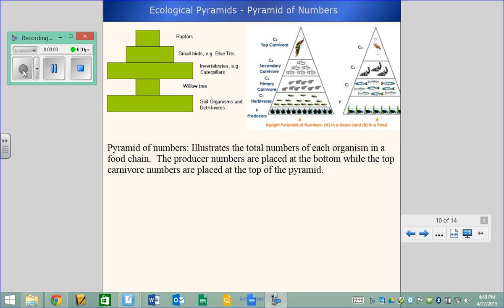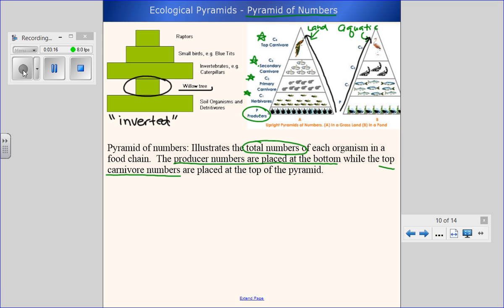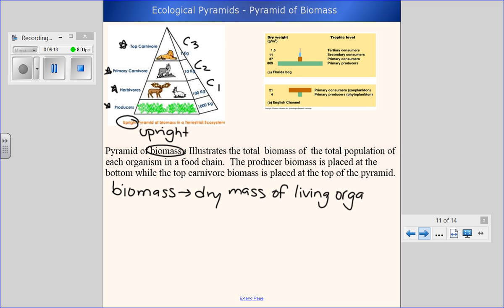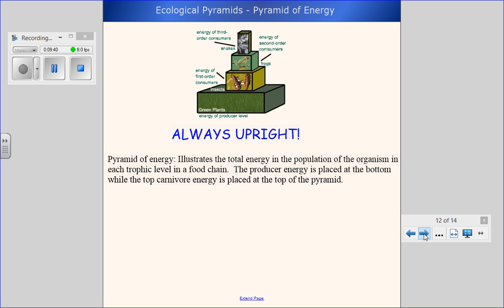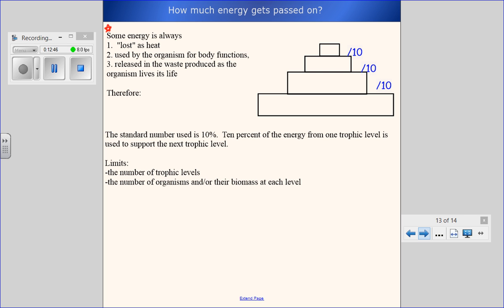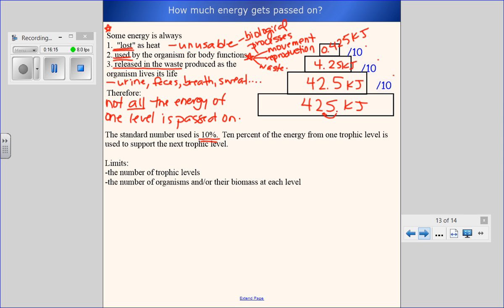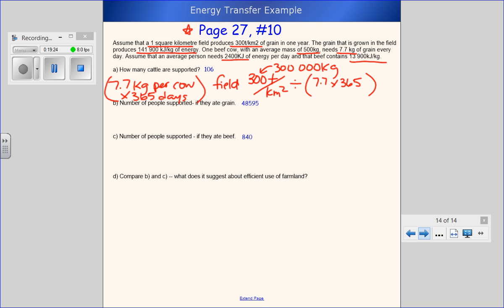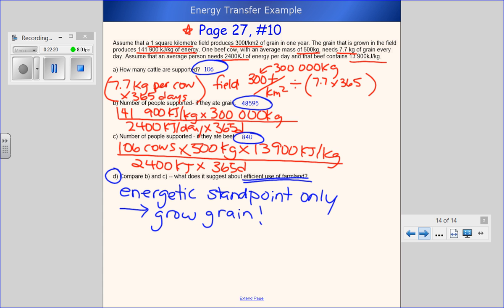2015 05 21 Bio 20 E Lesson D3 Ecological Pyramids